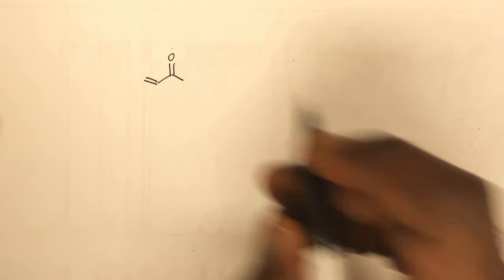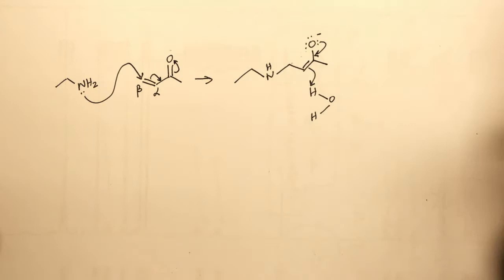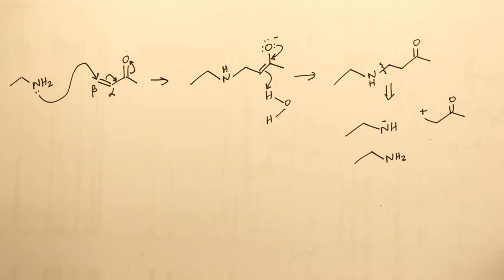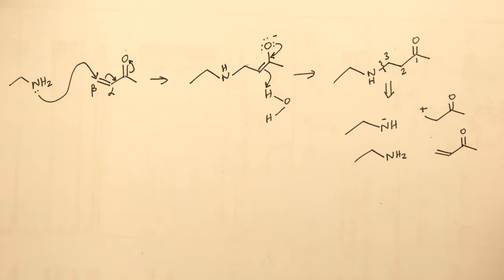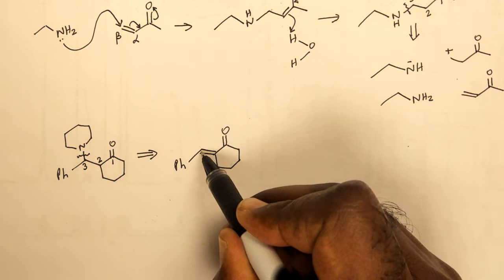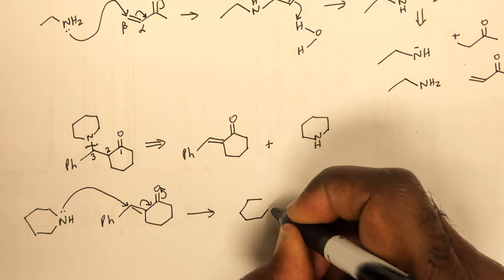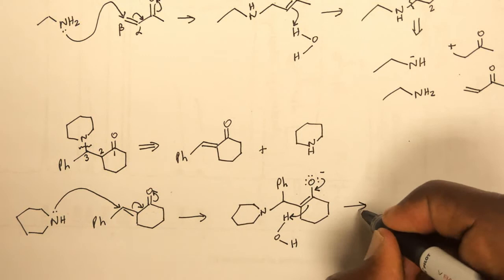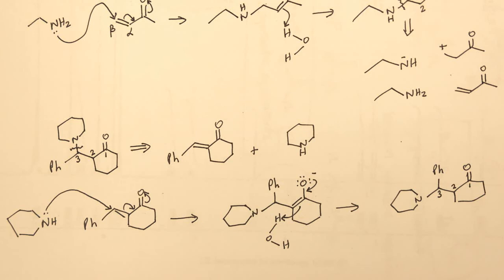Retrosynthesis 1 3diX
An example of a 1,3 disconnection